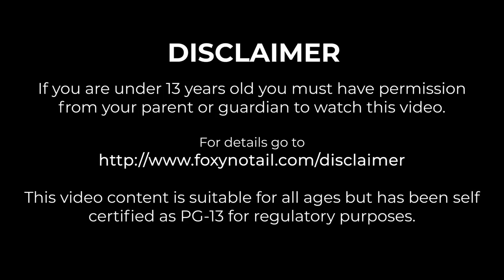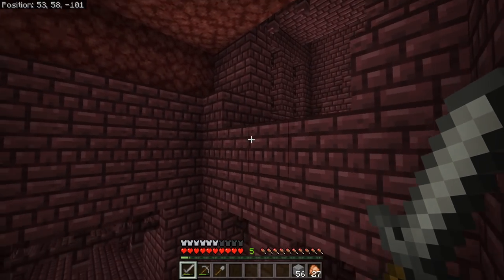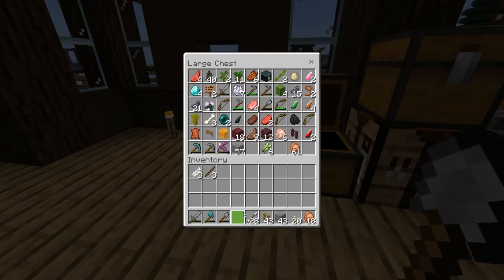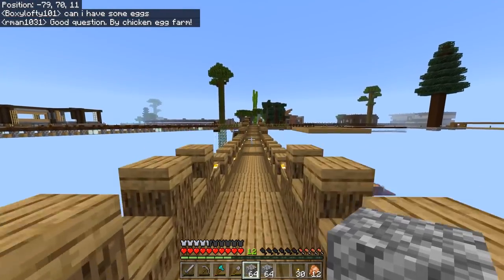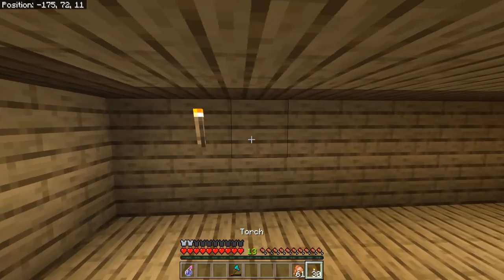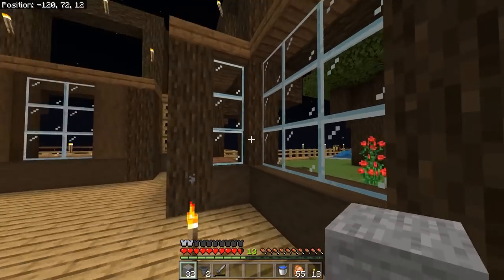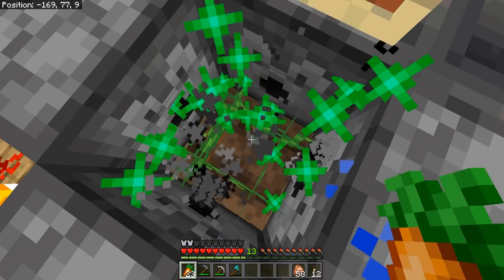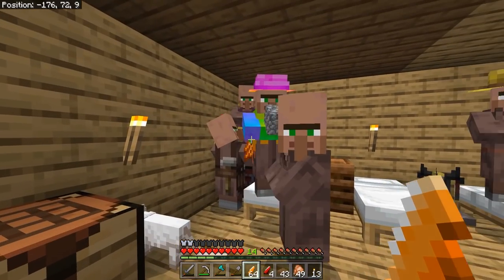Automatic Crop Farm | Super Chunk Block [2] | Minecraft Bedrock Edition 1.14 SMP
In this episode of the Super Chunk Block addon map for Minecraft Bedrock Edition, I build an automatic wheat farm that also works for carrots, potatoes, sugar cane and other bonemealable crops and I breed some villagers to get a Bit Fiddler for trading bits with.

Super Chunk Block is a map I made for Minecraft Bedrock addons which is a behavior pack and a resource pack that tweaks the vanilla minecraft game to add an interesting twist.

Lets Play recorded on Minecraft Bedrock Edition
This edition works on Windows 10, Pocket Edition, Android, iOS, Xbox, Nintendo Switch and other devices.